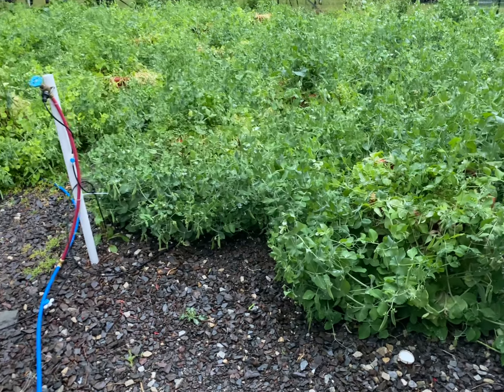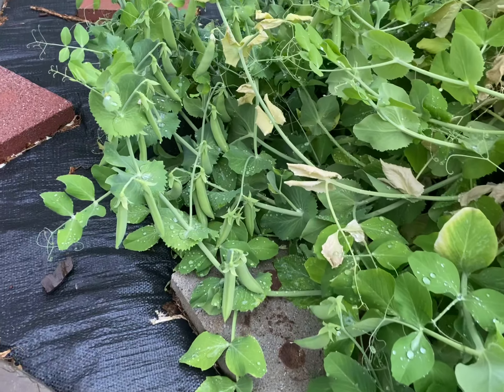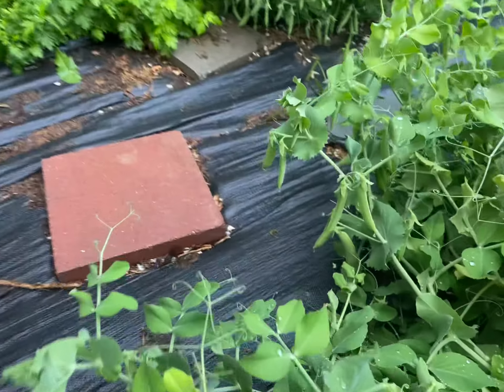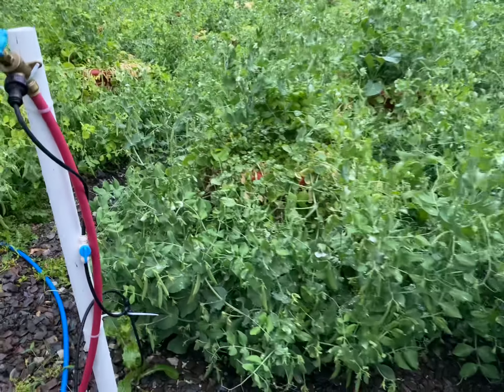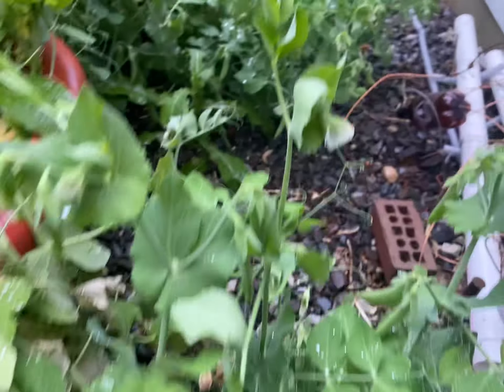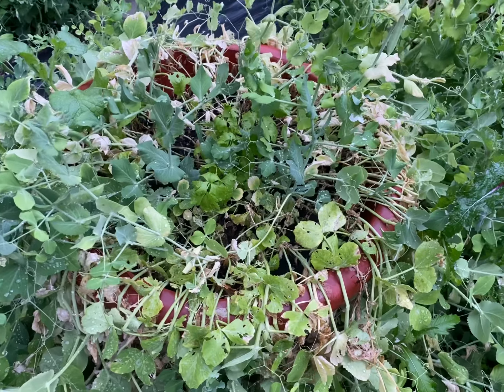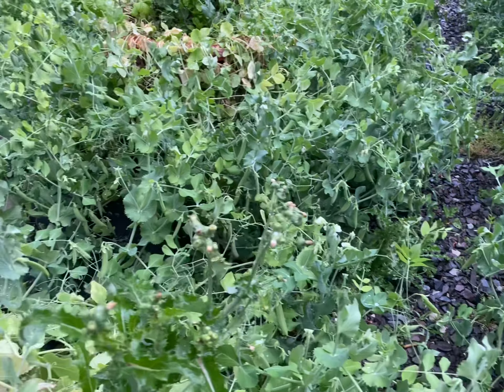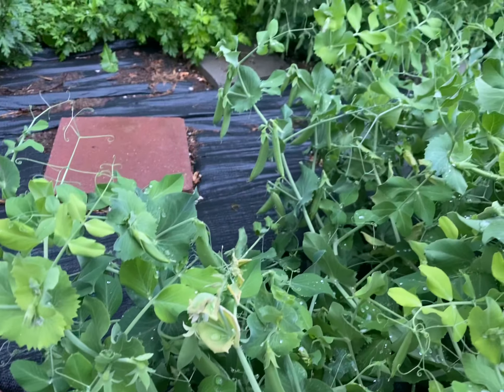Grow 6,000 to 9,000 Pea-pods in 40 feet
Amazing amazing harvest Grow 6,000 to 9,000 Pea-pods in 40 feet